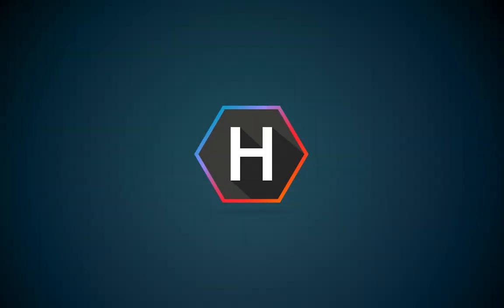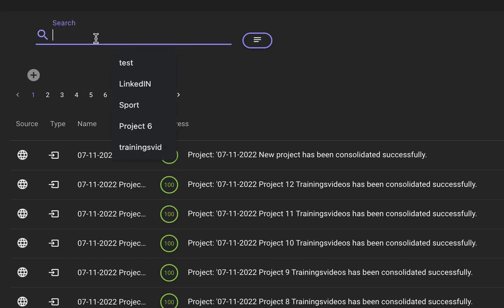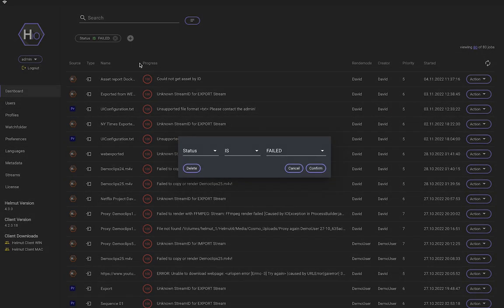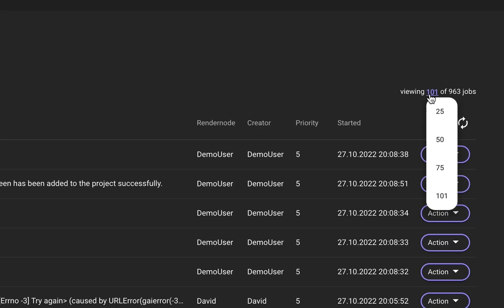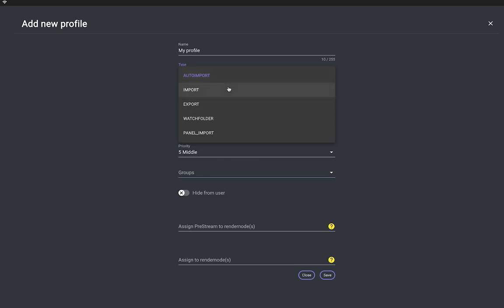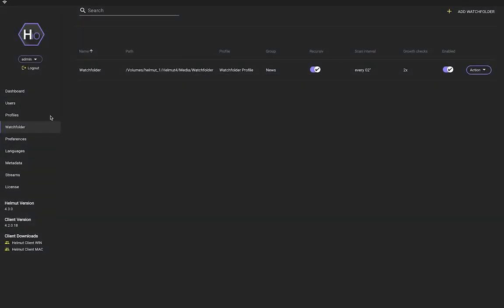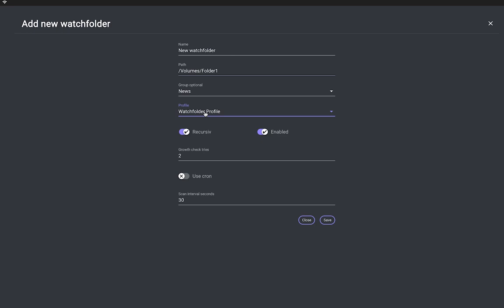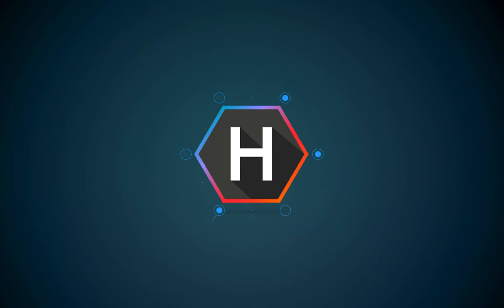Training video HelmutIO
Learn more about Helmut's render farm HelmutIO in this video.